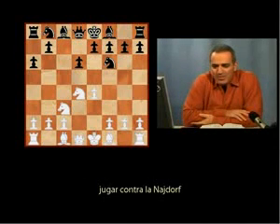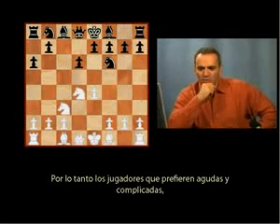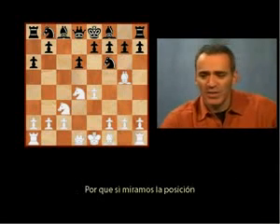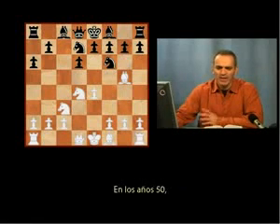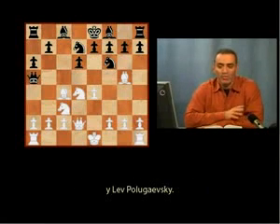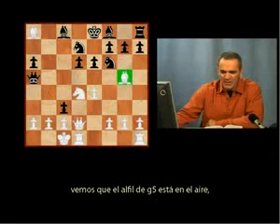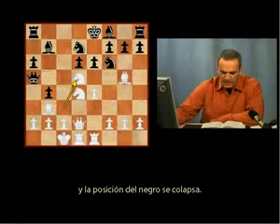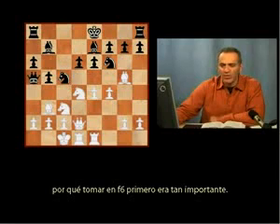Najdorf Kasp Cap 03 6 Bg5 Nbd7 I